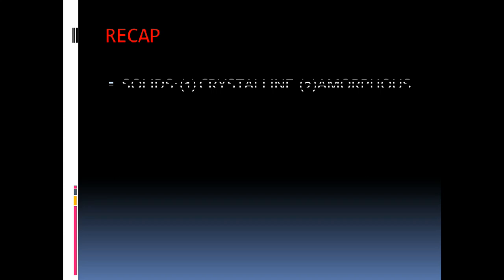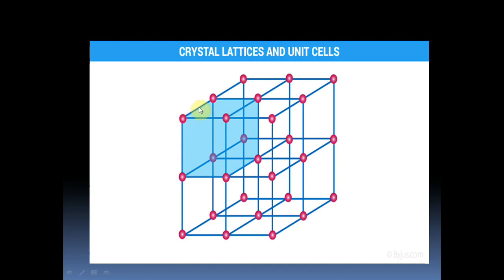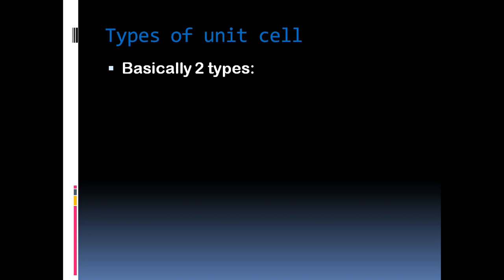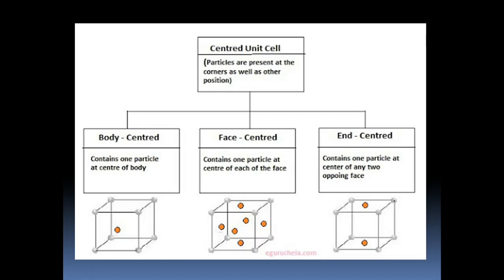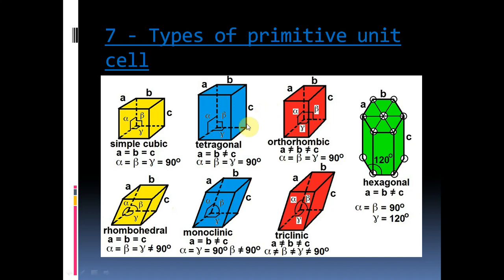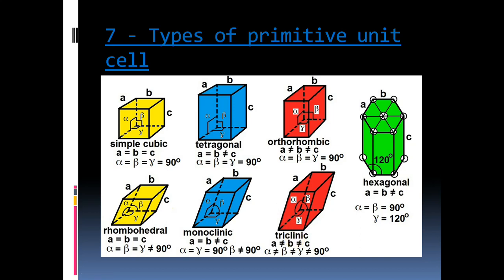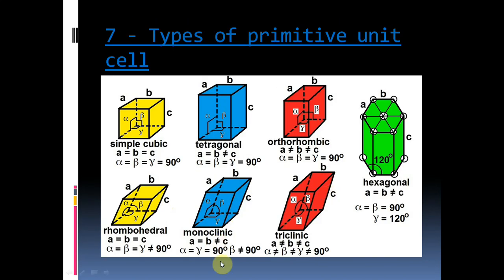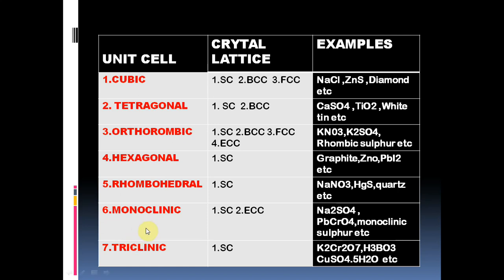Part - 02 Solid State - II PUC - Mrs. Suma Hareesh Lecturer in Chemistry, Soundarya Comp. PU College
Crystal Lattice and Unit Cell
Types of Unit Cell